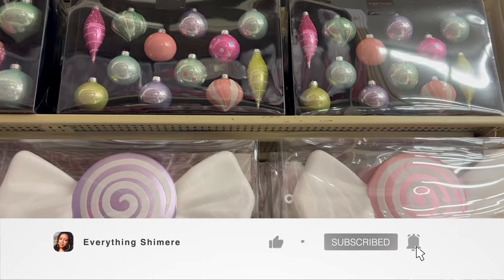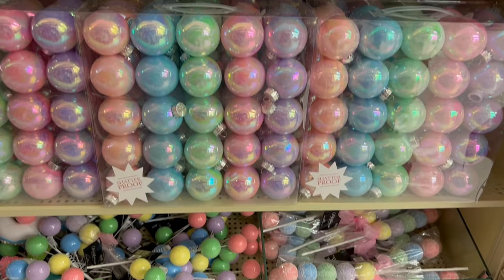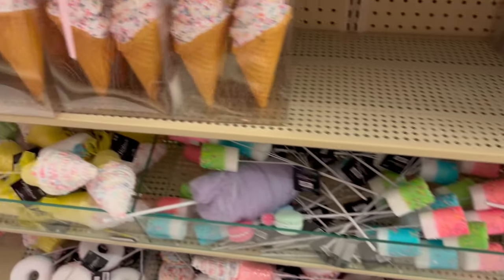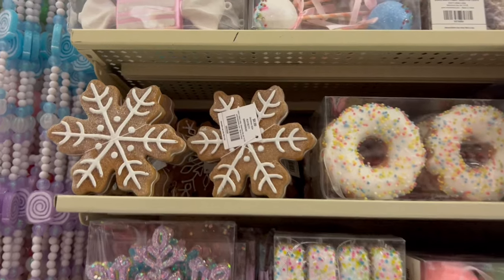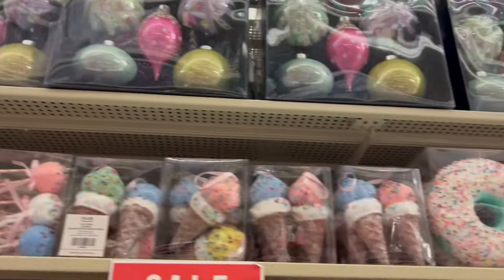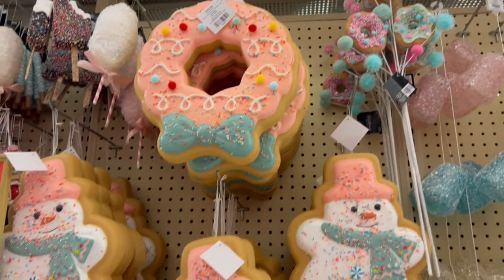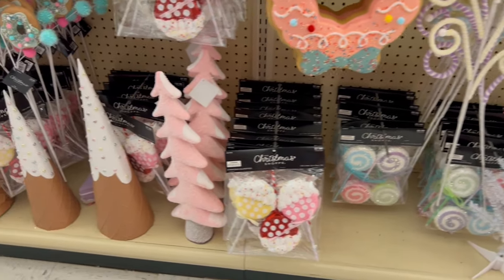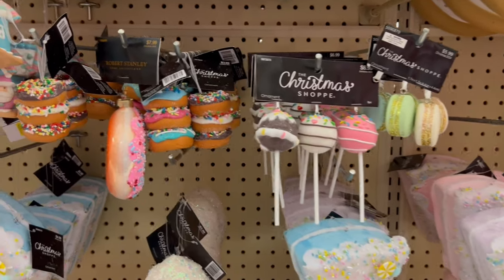Candy Land Christmas Home Decor 2024!! | Hobby Lobby Christmas Ornaments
Hey, If you want to have a Candy Land Christmas this year, one place you need to go shopping at, is Hobby Lobby.  Hobby Lobby has a ton of candy ornaments to choose from, and they also have so many other candy land decorations.  If you want to make DIY Candy Land Christmas Decorations, you can also come here to get some inspo, and to pick up a few things to mix in with your diy decorations.

Get to know me better by checking out some of my vlogs